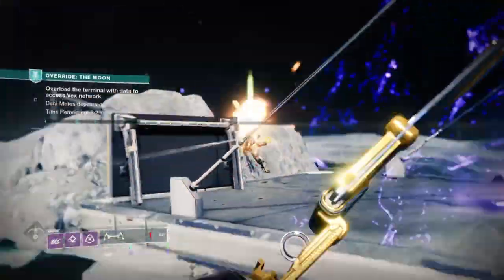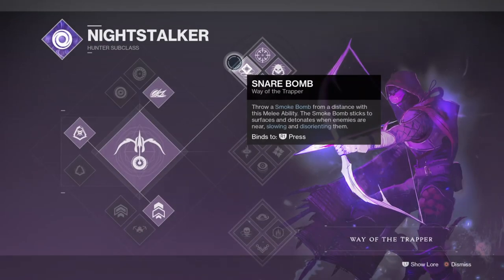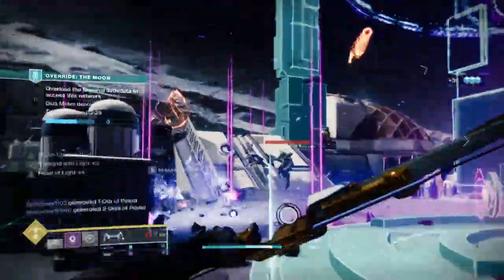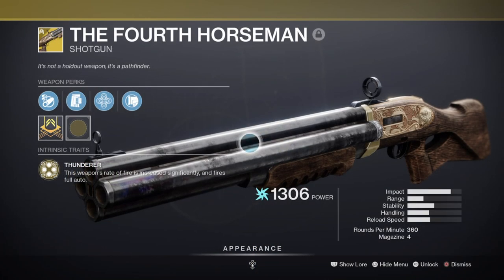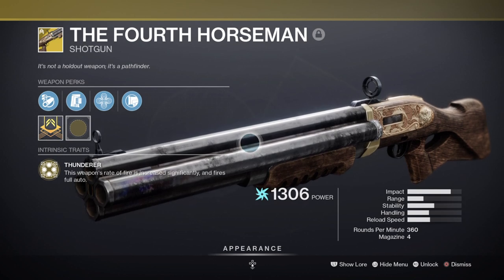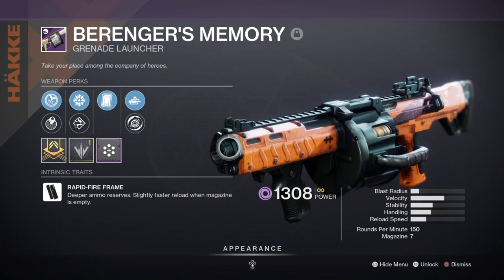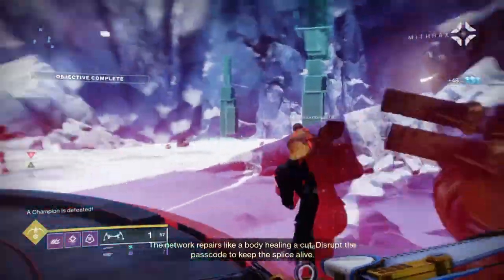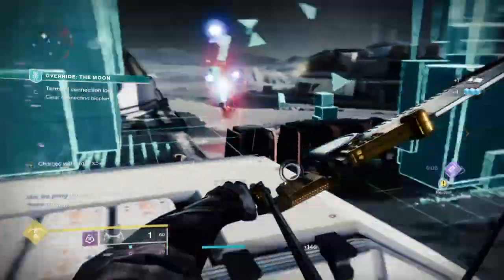Best Hunter Exotic Ever? (STAR EATER SCALES IS IS A MUST HAVE!) Hunter PvE Build - Destiny 2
Can this be the best exotic for hunters to be ever released? I mean something better will come but for the time being its the best of the best. so here is a little build utilising its buffs with fourth horseman, energy converter, charged with light and elemental well mods for the ultimate dps dump.

Enjoy :D